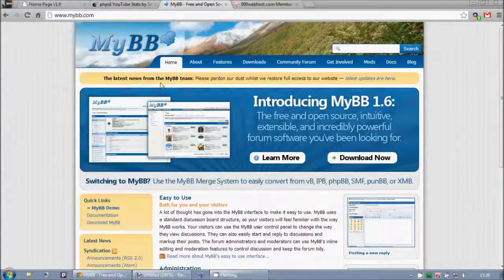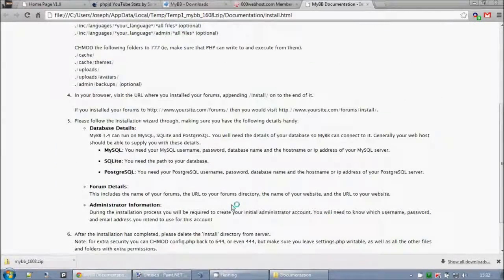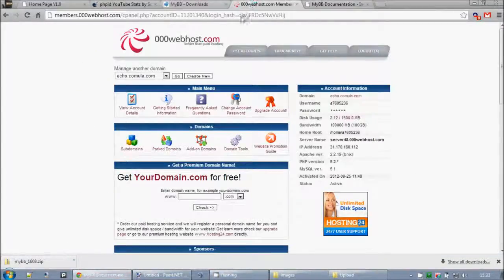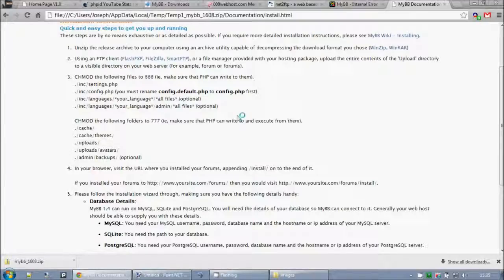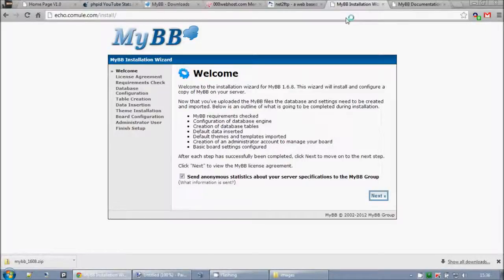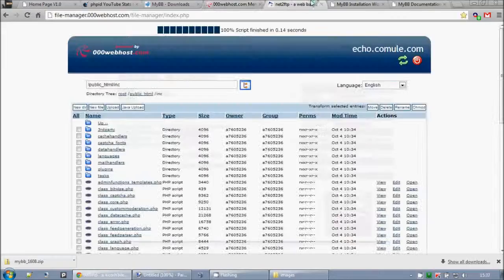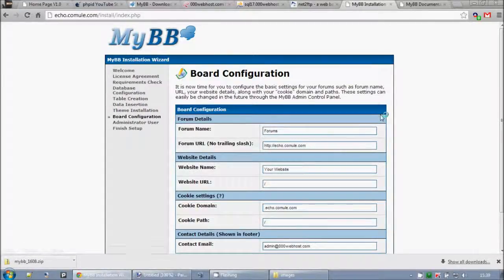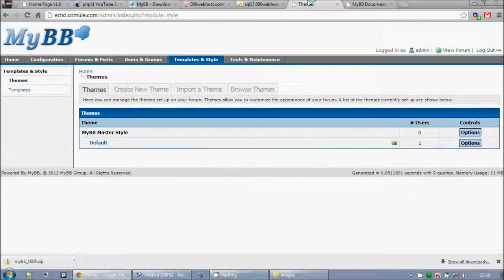000webhost tutorials - Installing MyBB_2